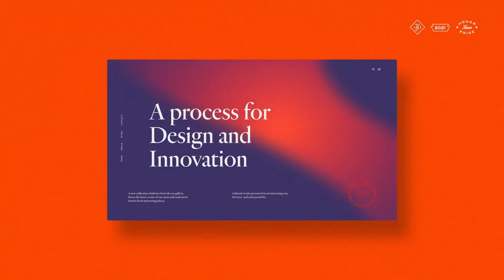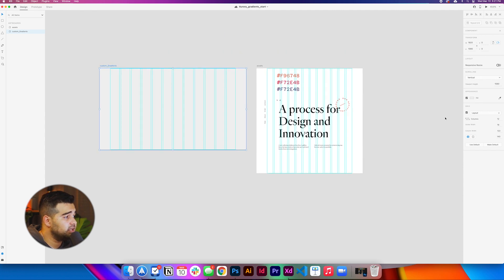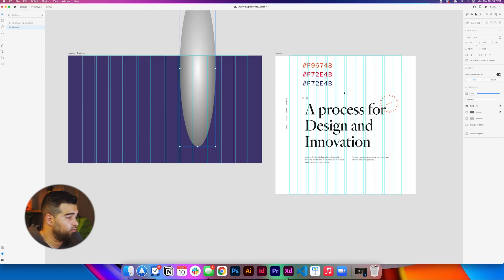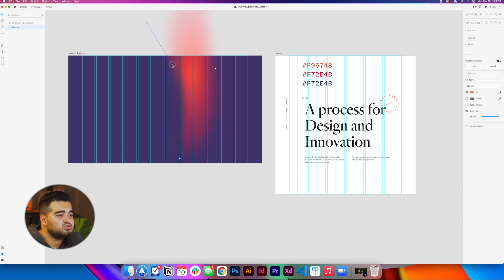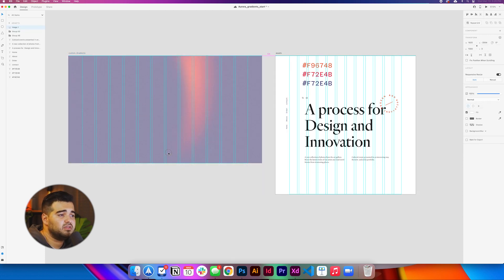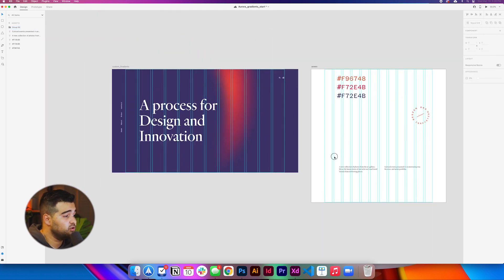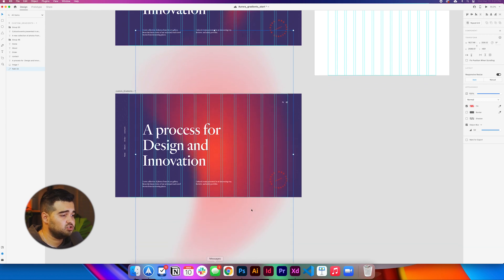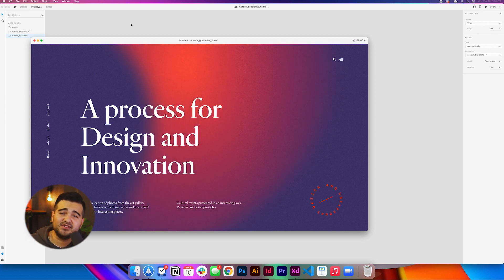ARE GRADIENTS A NEW TREND IN ADOBE XD WEB DESIGN? I like it and I will teach you how to do it!!!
Are gradients a new trend in Adobe XD web design? I really like this trend and in this video, I will teach you how to create gradients in Adobe XD. This tutorial will also teach you how to take your Adobe XD skills to the next level. I will focus on the gradient design and how to add noise to gradients to create great texture in the design. I include some extra tips to improve your Adobe XD skills. This video will help you to learn how to use these gradients in your own projects in order to increase your efficiency and design skills.

0:00​​​​ Intro
0:51​ Design & Files
2:41​​​​ Working in Photoshop
3:28​​​​ Adding Elements
4:33​​​​ Auto-Animate
5:32​​​ Final Design

In graphic design it is extremely important to learn how to use new trends, like gradients, in your designs as this will help you work faster and have better final results in your designs. At the same time, your efforts in learning these skills will be reflected in your projects making them more professional.

If you have any questions about Adobe XD or gradients and how to use them, please leave them in the comments and I will try my best to help you understand.